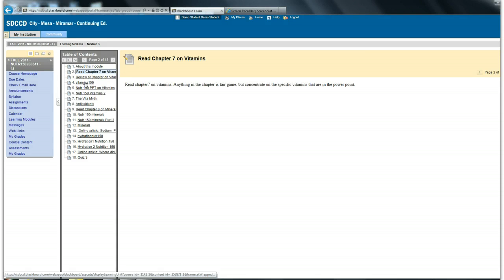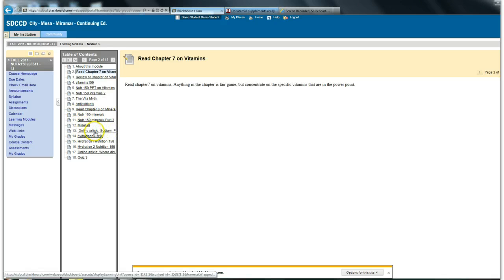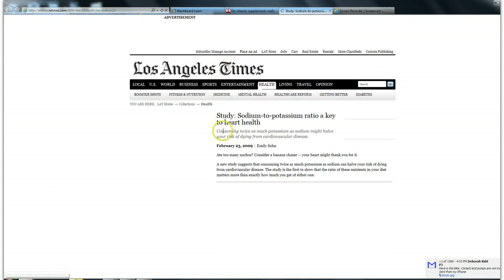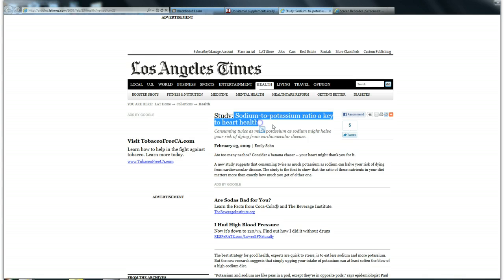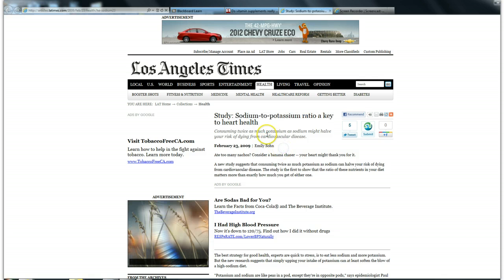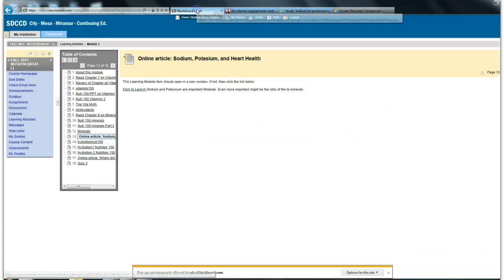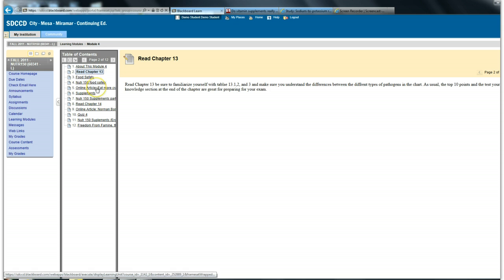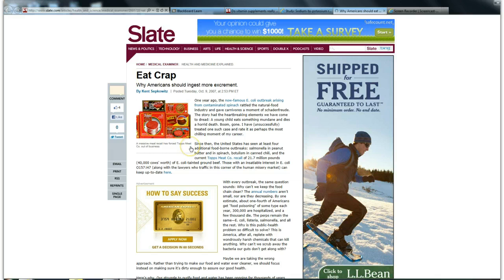Exam 2 review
Nutr 150 Exam 2 review